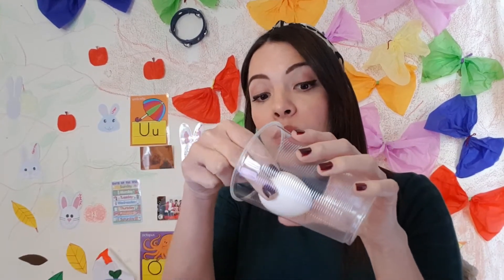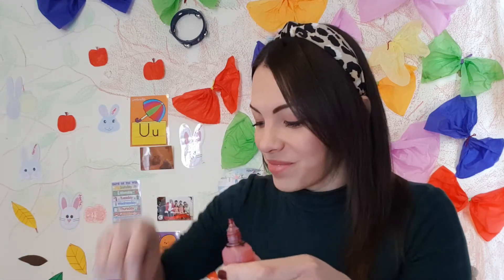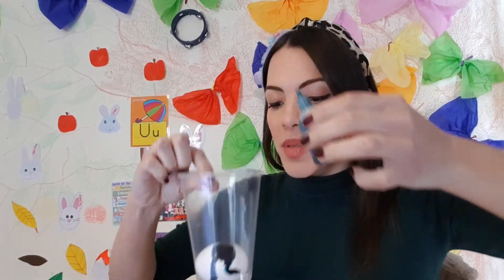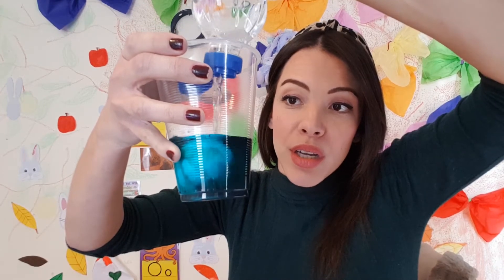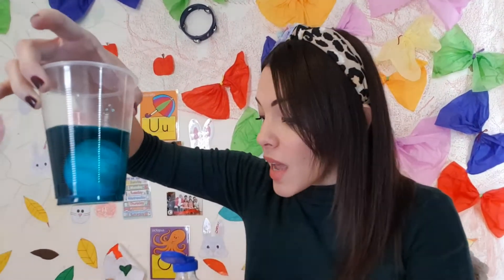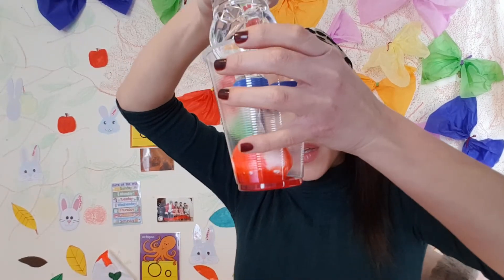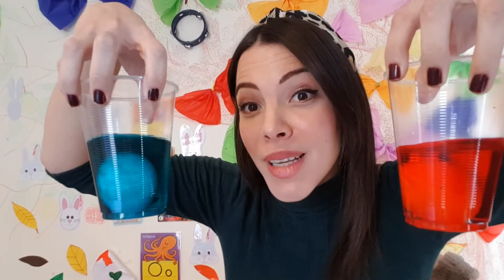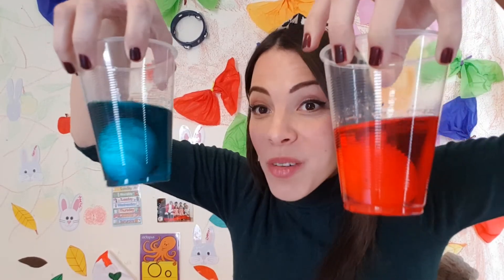F1 Ms Joy 26/05